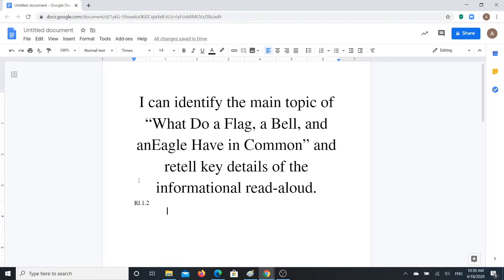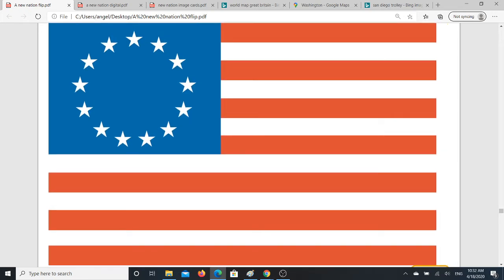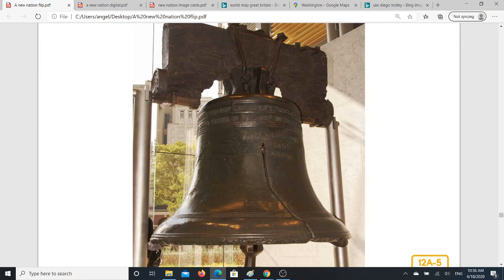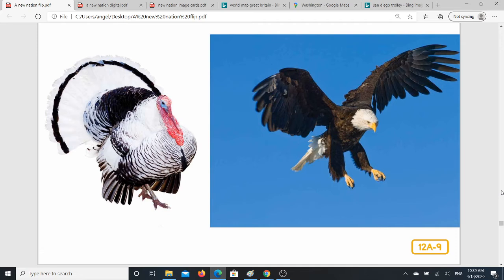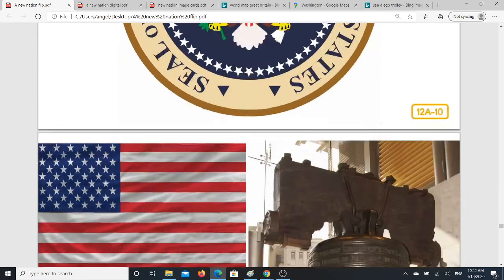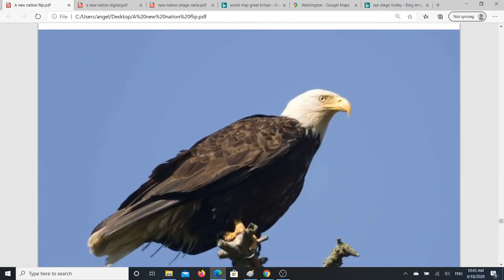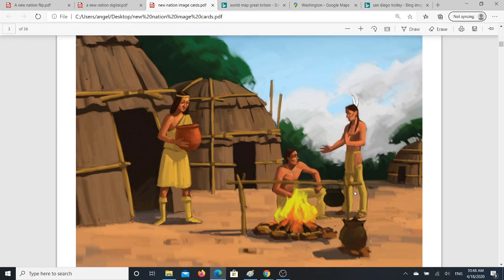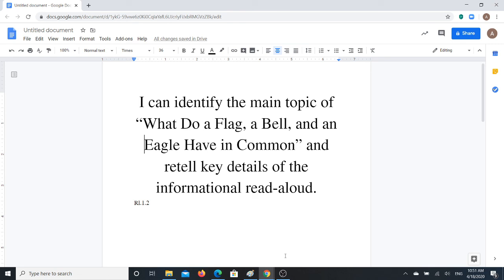CKLA | Listening and Learning | Domain 10 Lesson 12 | The New World